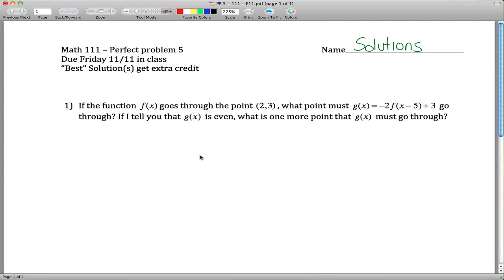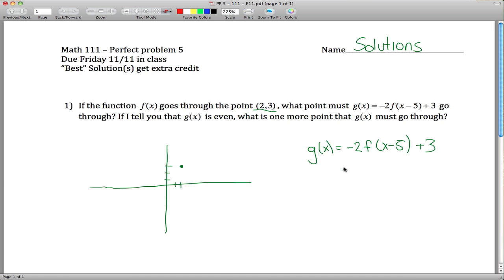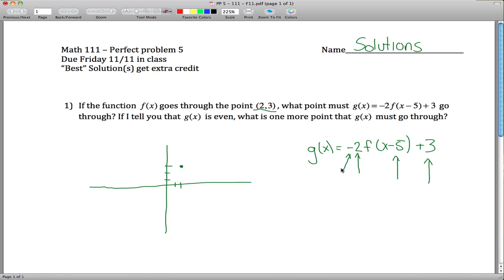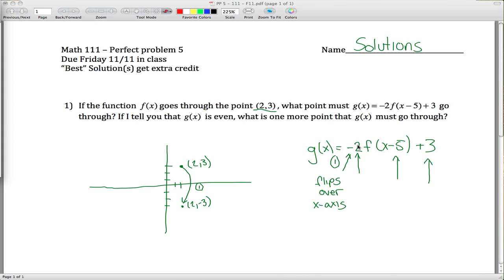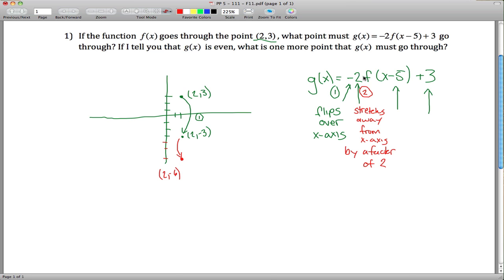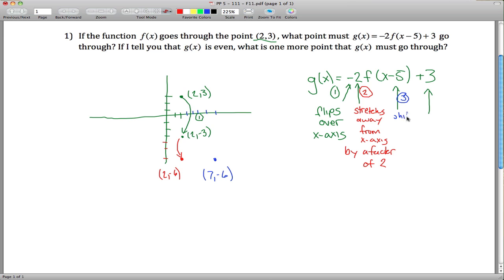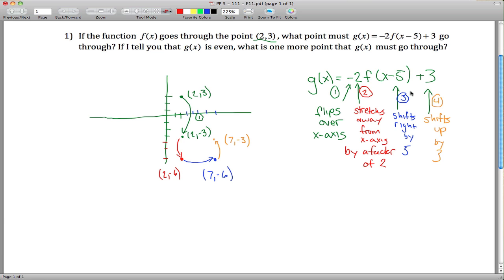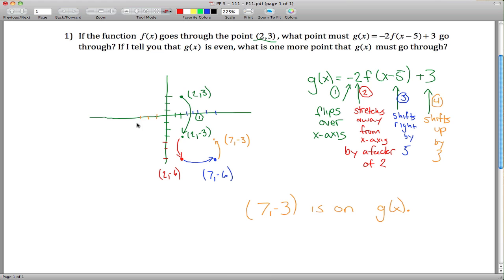function transformations example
Math 111 - Fall 11 - PP 5 - All videos listed and organized